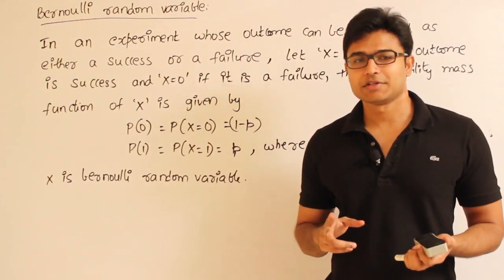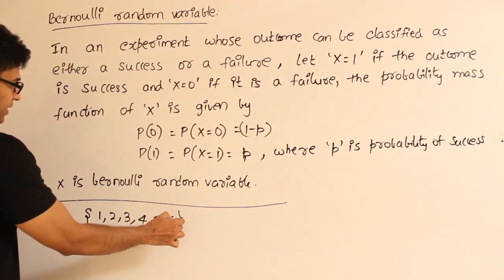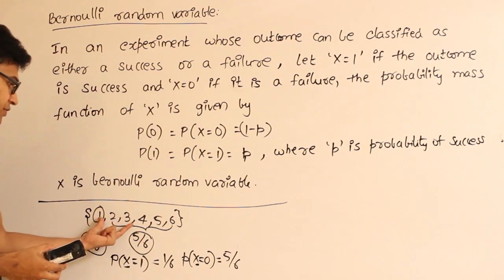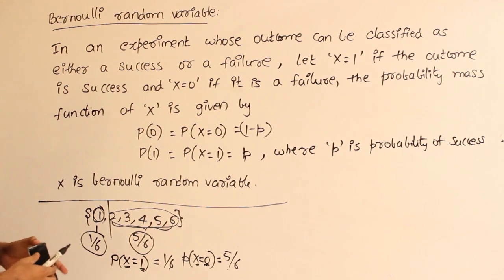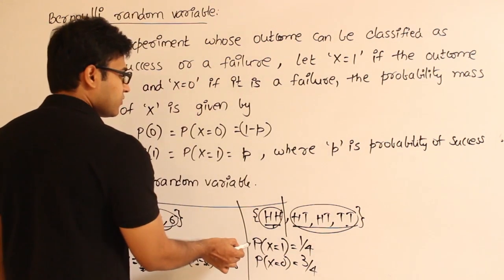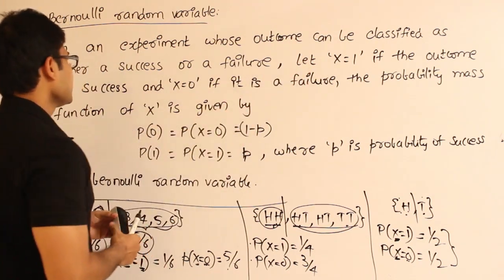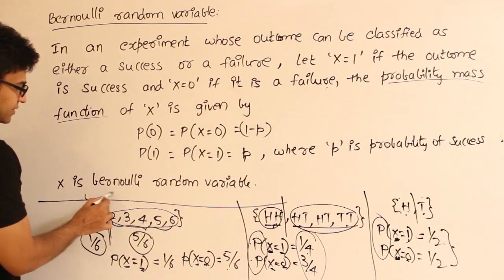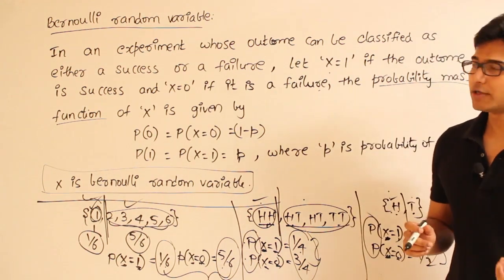EM | Probability | Random Variables | Bernoulli Random variable | Ravindrababu Ravula